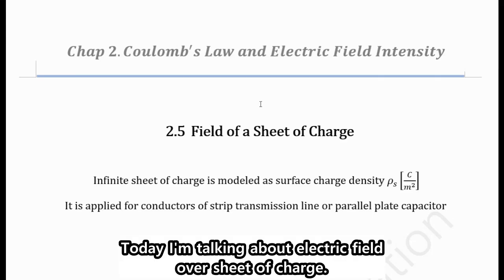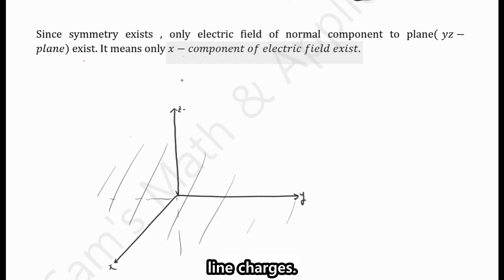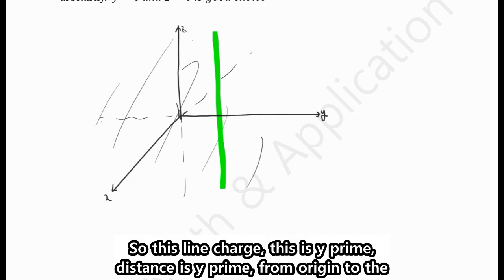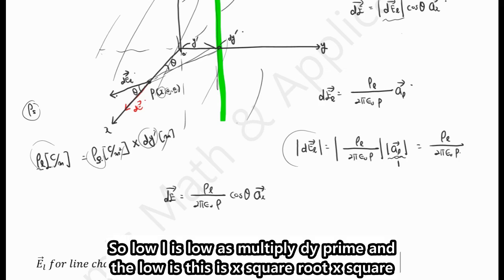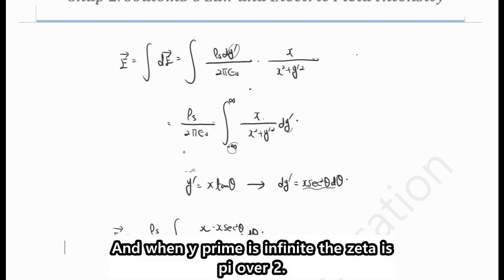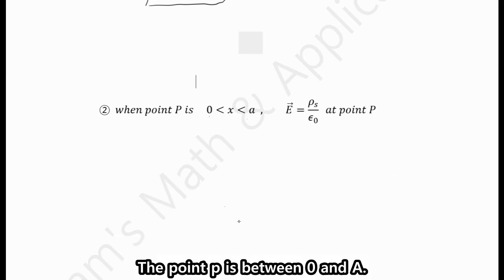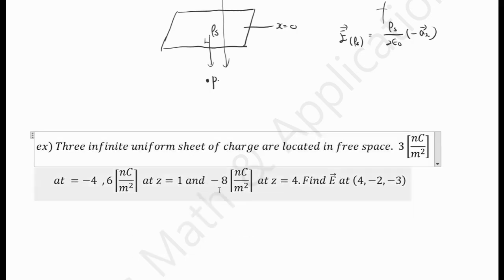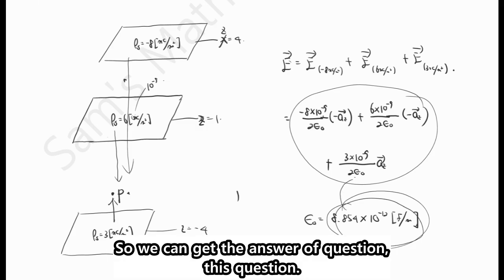2 5 Field of a Sheet of Charge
This is for Field of a Sheet of Charge in electromagnetic theorem